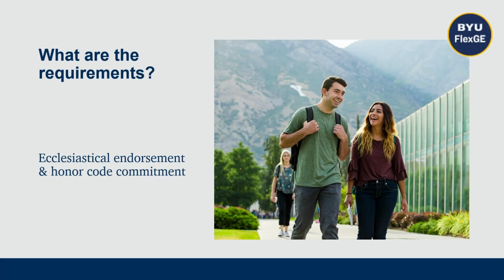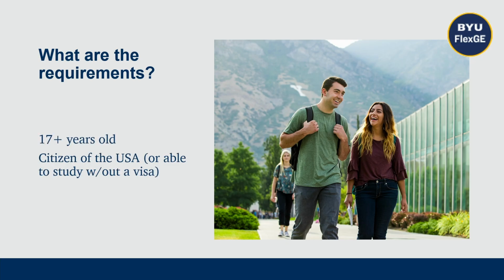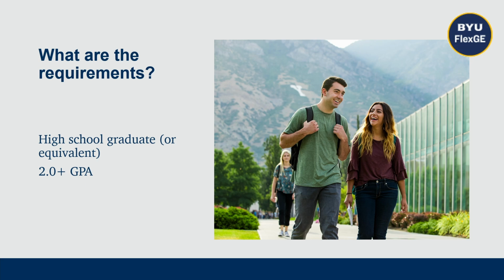FlexGE 2026 Winter Info Session - What are the Requirements?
Understand the basic requirements for the FlexGE program, including ecclesiastical endorsements, honor code commitments, and academic prerequisites. This video also covers credit limits, residency status, and the various instruction modes available to help you plan your path forward.